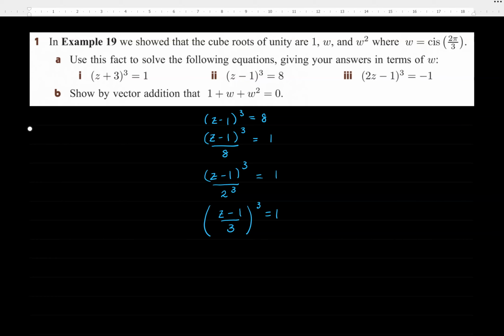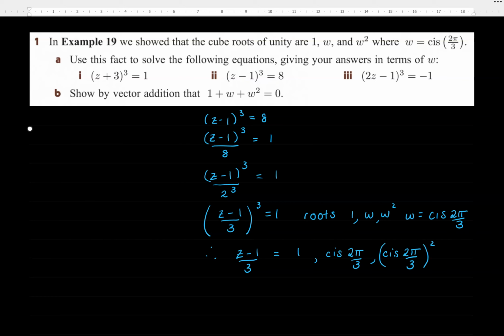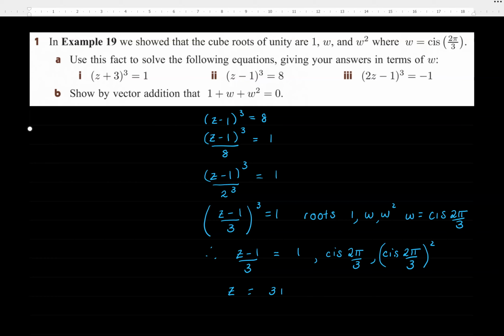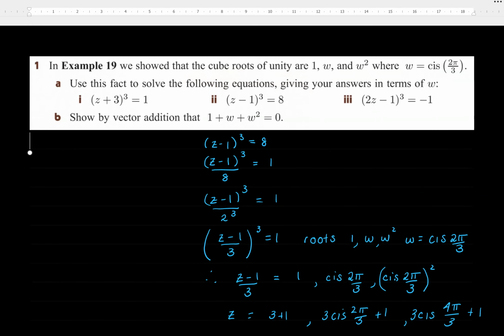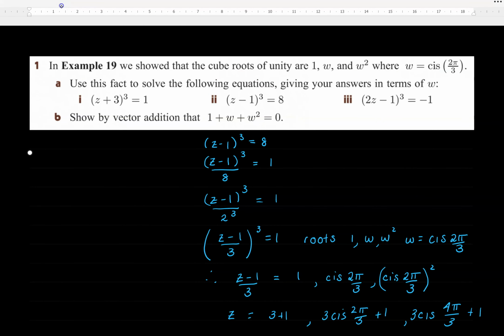Ex 4F2 1